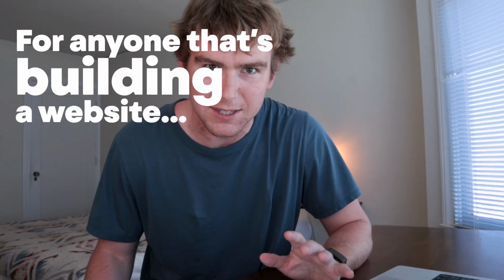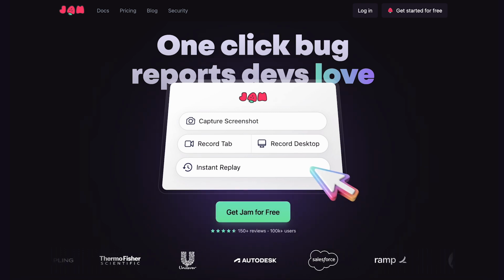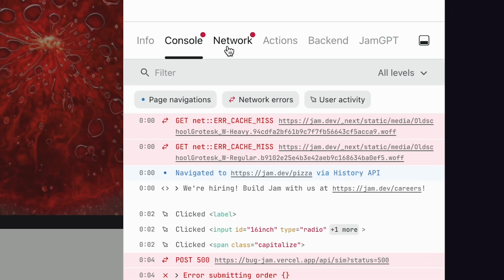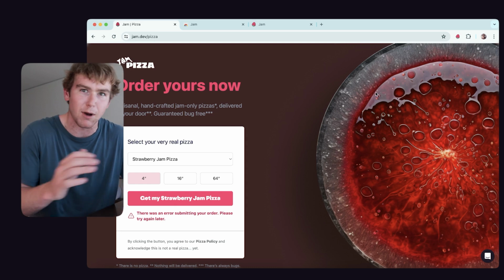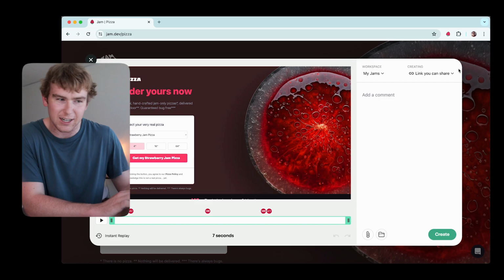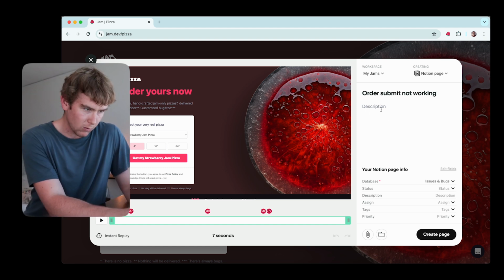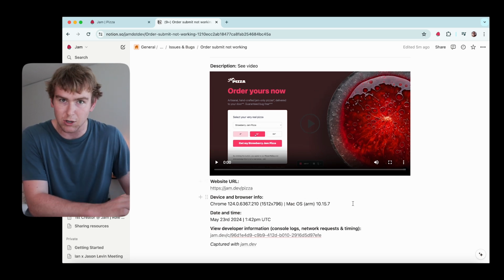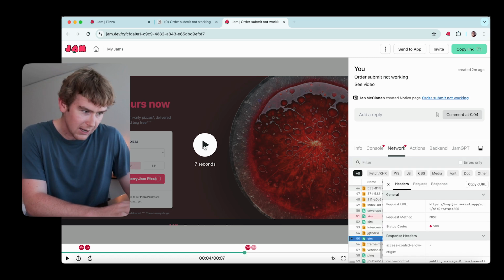Ultimate Notion Plugin for Bug Capture (Free Chrome Extension)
Meet Jam for Notion! In this video, we’ll demo how you can create tasks in Notion with all the context developers need in 1 click. When an engineer opens up the task, they get all the console logs and debug details they need. Jam works with Notion Projects, or any Notion database. It’s been a highly requested feature, and we’re so excited for you to try it. Happy Jamming in Notion!

for 1-click bug reports that engineers love.

Timestamps
0:00 Intro
0:28 How it works
1:28 Go try it yourself!